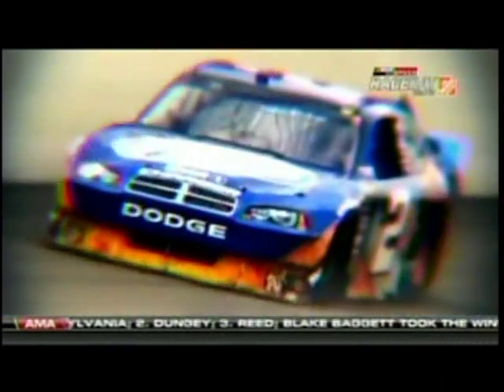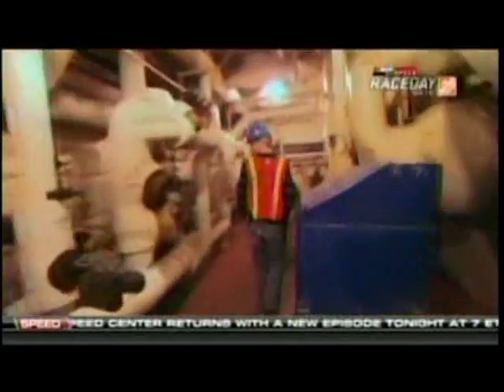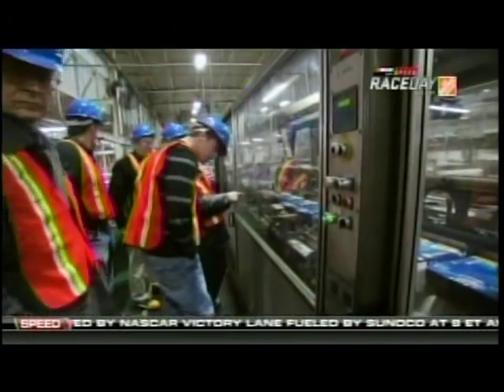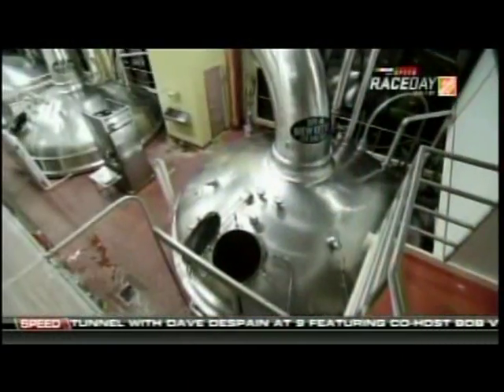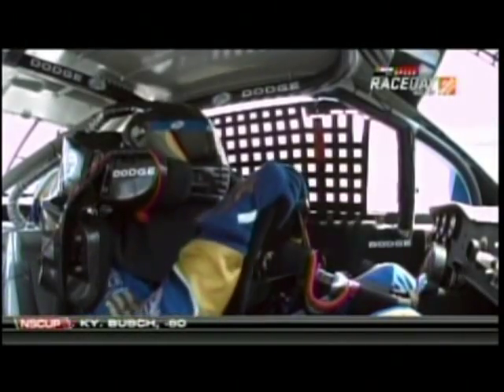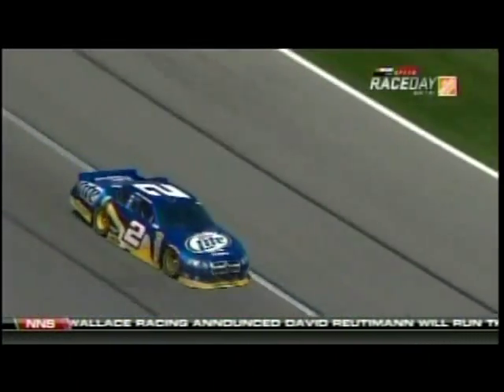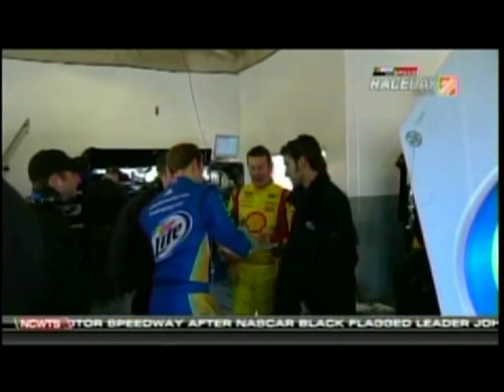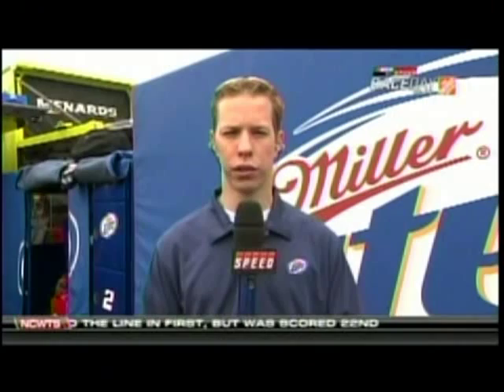Brad Keselowski Tours the Miller Factory 2011.mpg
Brad Keselowski Tours the Miller Factory 2011